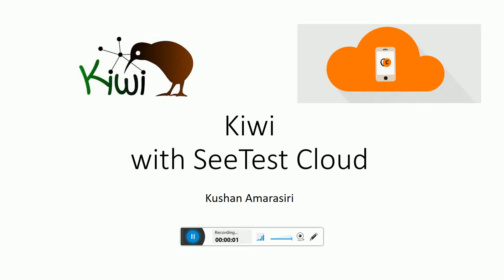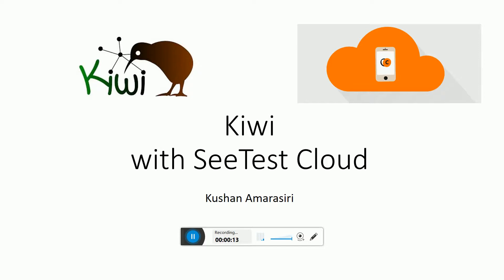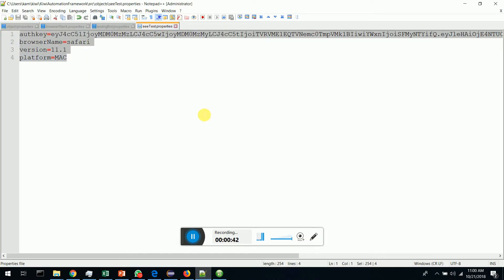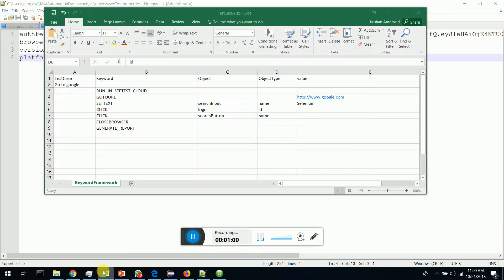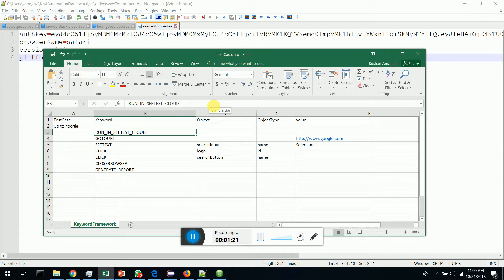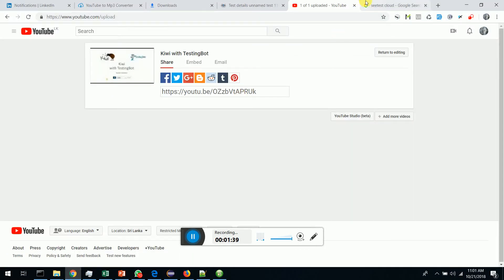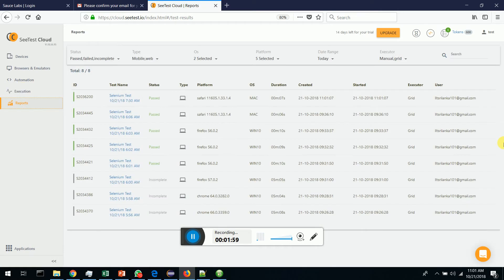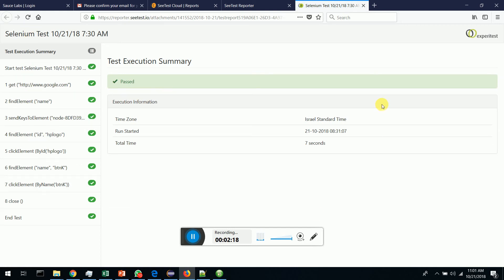Kiwi with SeeTest Cloud